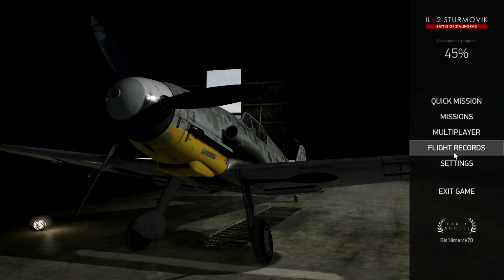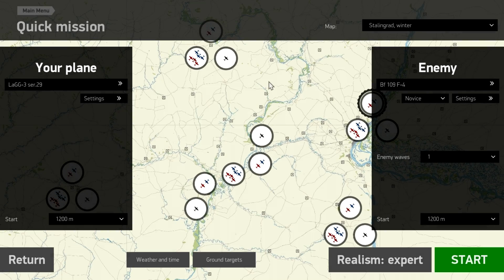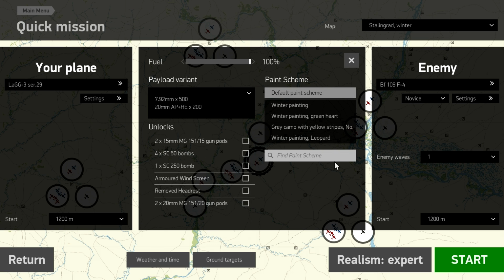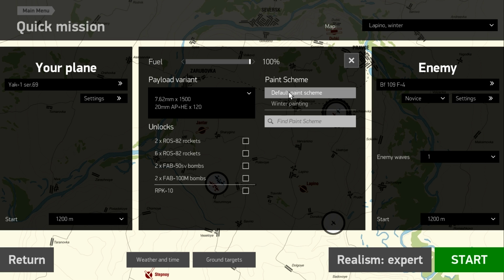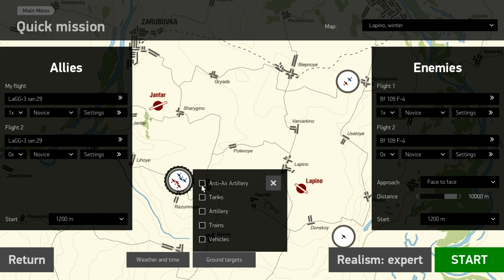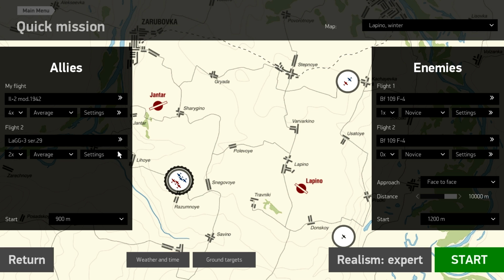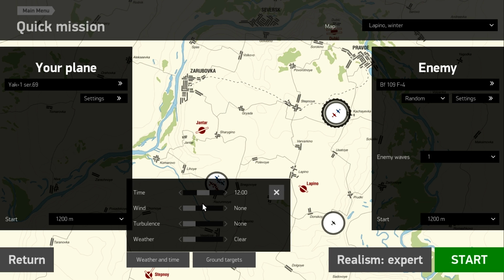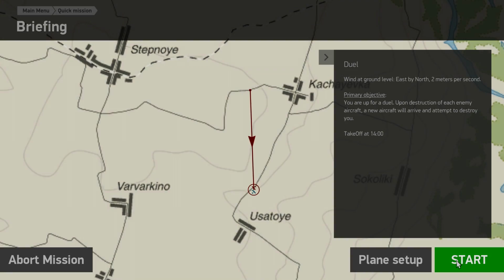IL2: Battle of Stalingrad - BoS - Custom Quick Mission Builder - Yak-1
We have a look at the new Custom Quick Mission Builder added to IL2: BoS and build ourselves a quick mission with the Yak-1.

IL2: BoS is currently in an early development stage and as such, anything is subject to change and improvement.

Check out his amazing deviant art gallery for WWII plane paintings.

*Heroic Battle* by Divimove/ Audioahead

*Battle of Kings* by Per Kiilstofte

If you have any questions, don't hesitate to ask.